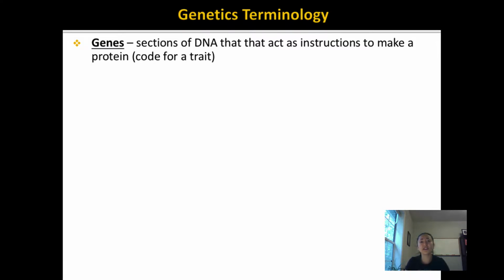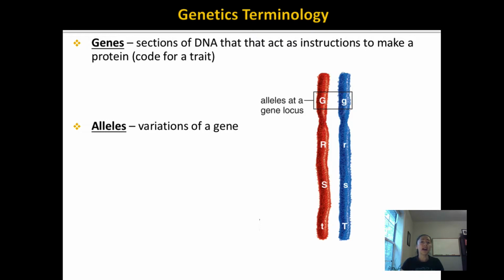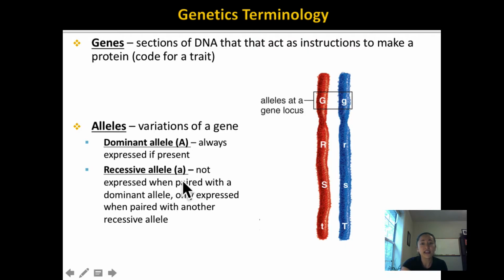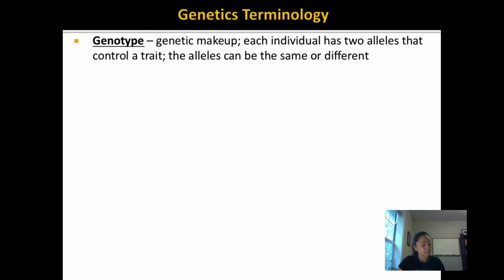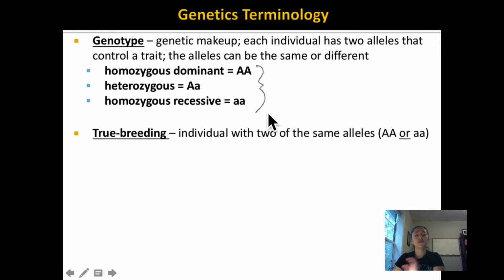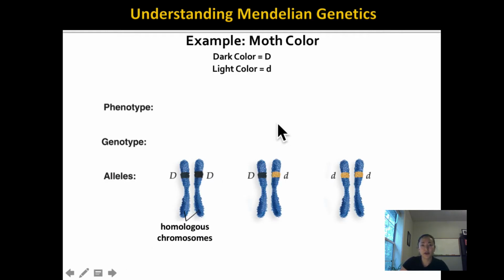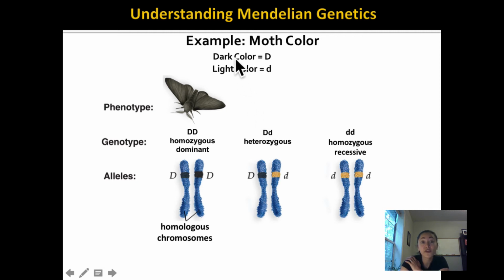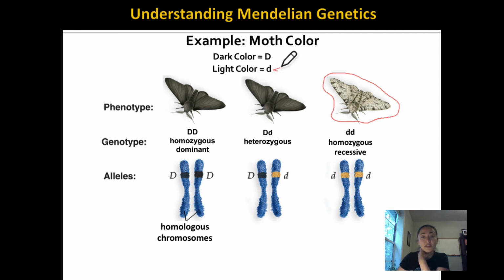Introduction to Terminology in Genetics